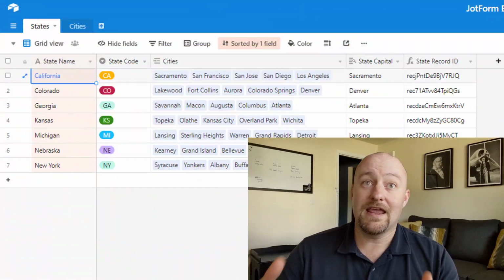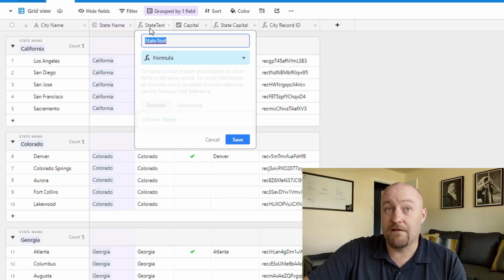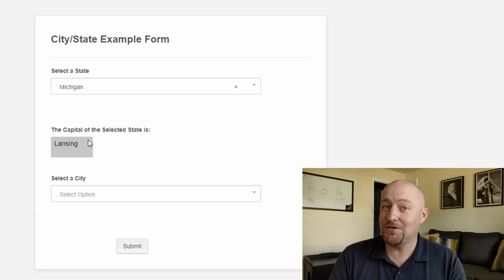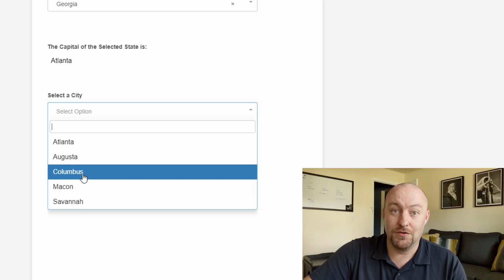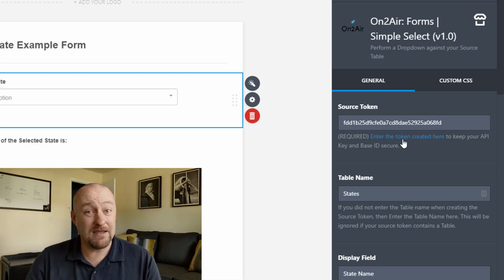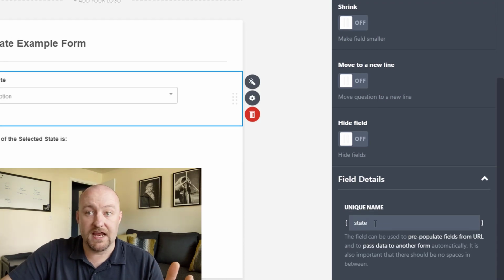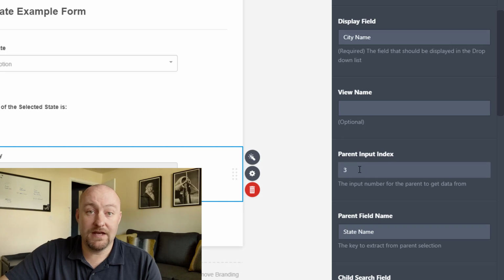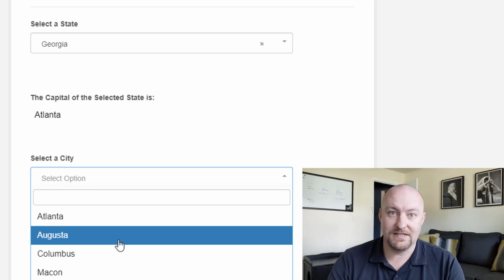Using Advanced Forms with Dependencies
Several weeks ago, I put out a video outlining the differences between dependent and independent field types. In short, independent fields can have data written directly to them. By contrast, dependent fields derive their value from other data (for example, a formula field). The whole video was created as a way to address the need to make a conditional dependency - of which there isn’t a simple option native to Airtable.

Following that video, I heard from Openside (a development team that works extensively with Airtable) that they were in the final stages of testing an advanced widget that unlocks this potential using a JotForm integration. I was worried that it sounded too good to be true, but I hopped on a call with them and got a walkthrough on their new tool.

In short, their new product is nothing short of mind-blowing. It’s my pleasure to share this with you and to go through the steps of this integration that pulls data directly from your Airtable database and allows for the use of conditional dependencies based on your linked Airtable data.

This tutorial showcases the three different widgets that they built and goes into a description about the purpose of each of them. We can reference the data in our Airtable, return responses associated with that data, and build conditional dropdowns based on a parent/child relationship.

Special thanks to Openside for another amazing tool to add new functionality to our Airtable databases!

Table of Contents: 📖 👇

00:00 - What this video covers
01:23 - Framing the Example Database
03:41 - What we are Building
06:18 - Using the On2Air Widgets
07:21 - Widget Settings
09:01 - Finding Field Details for "Properties"
09:26 - Creating the Placeholder that calls data
09:56 - Building the Dependent dropdown
11:55 - Testing the Final Solution